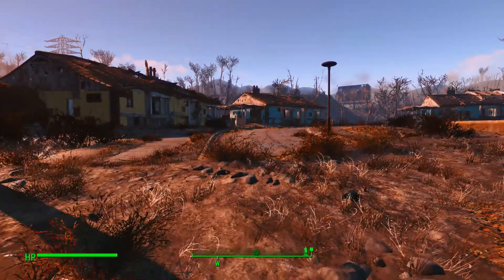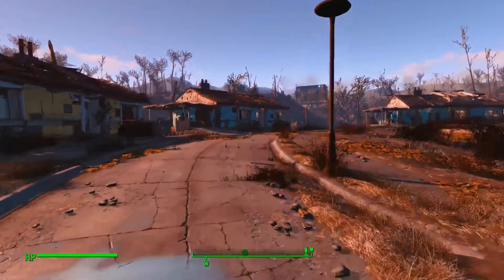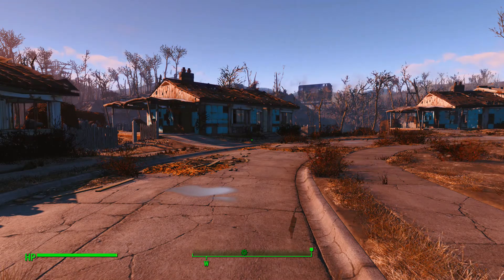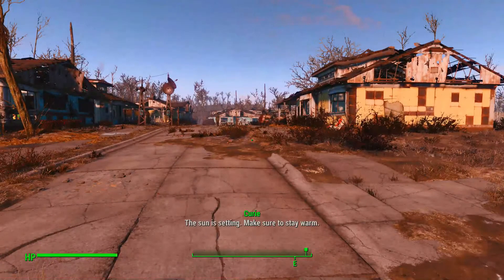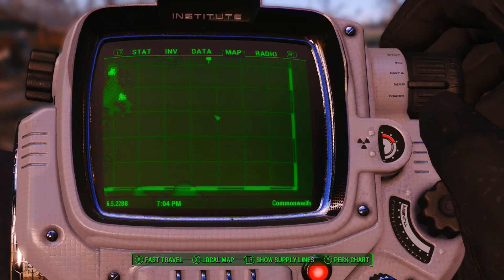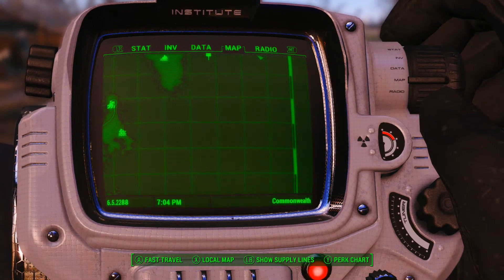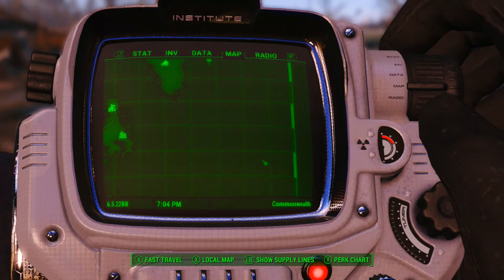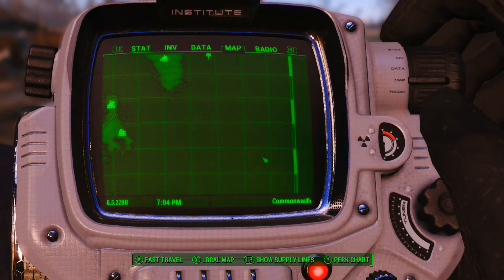Fallout 4 DLC Announced!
Discussing Bethesda's first series of DLC with a second series planned later. Automatron, Wasteland Workshop and finally Far Harbor.
Beginning March 1 the DLC season pass will be 50 bucks american so be sure to pick it up now.